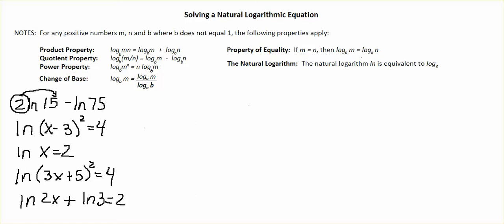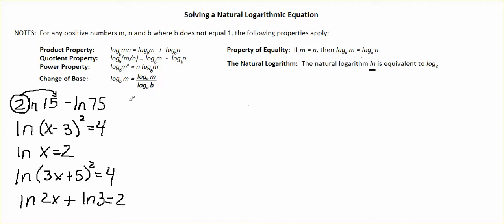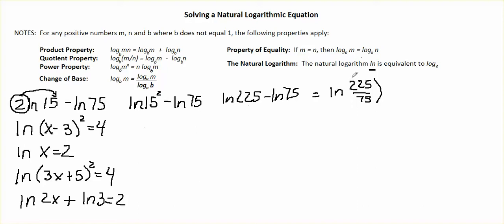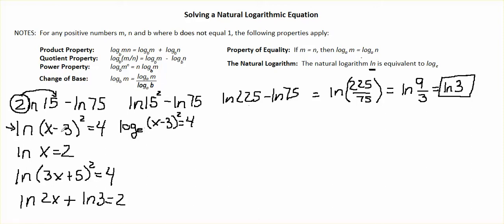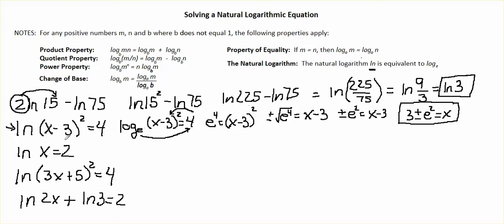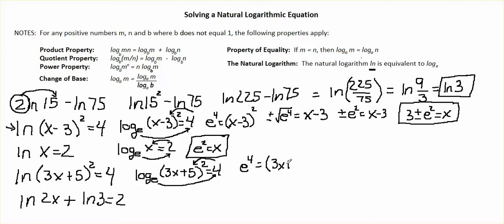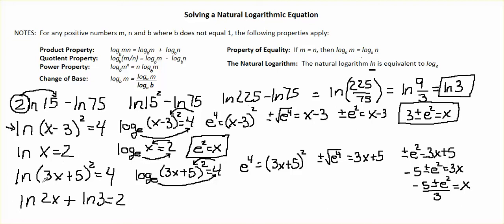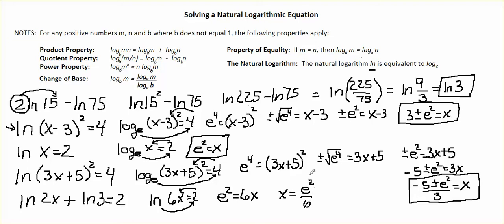Chapter 7-6 video 1: Solving natural logarithmic equations